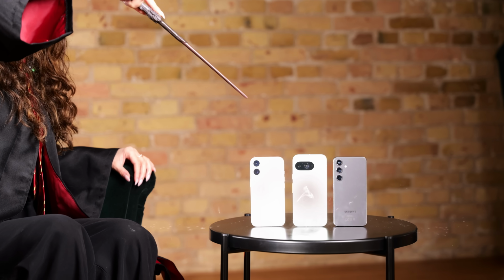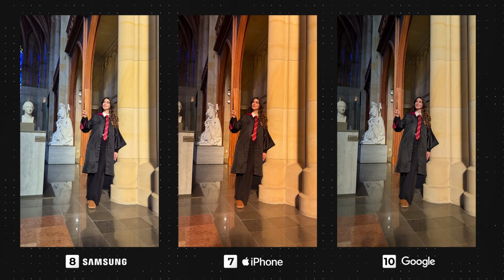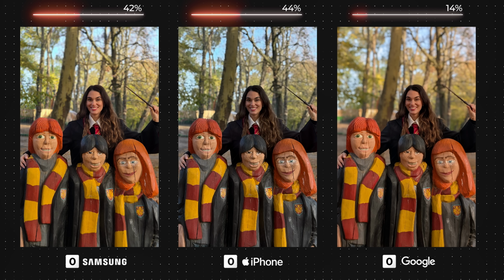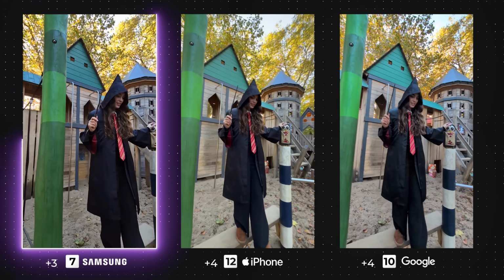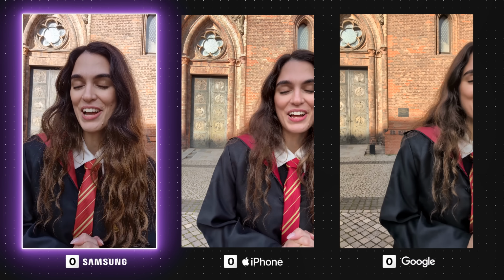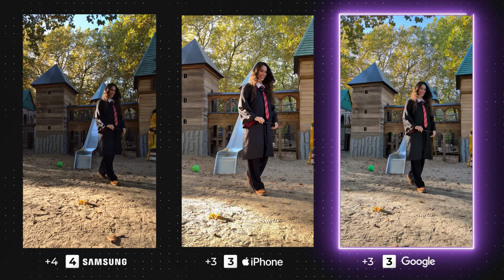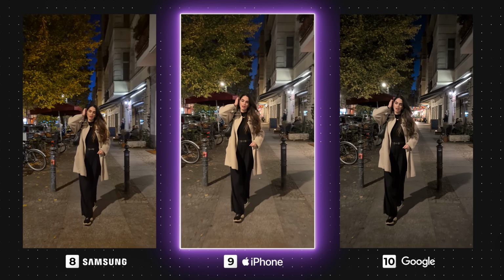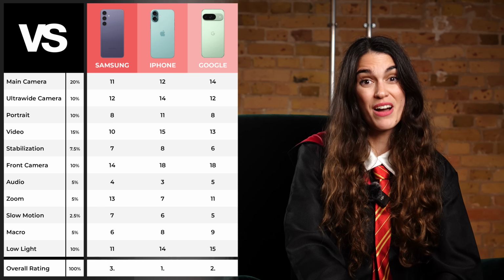iPhone 16 vs Pixel 9 vs Galaxy S24! HALLOWEEN SPECIAL Camera Comparison!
Get ready for a spooky  Halloween camera comparison between the  iPhone 16, Google Pixel 9, and Galaxy S24! Which phone will best capture your amazing costume —whether you're using portrait mode, telephoto, or ultra-wide?  Watch the video to find out, and have a Happy Halloween!

Get the devices here 👇
Pixel 9
iPhone 16
Galaxy S24

0:00 Intro
1:09 Specs
2:11 Wide Photos
3:14 UW Photos
4:12 Portrait
5:58 Video
7:15 Stabilization
7:58 Front Camera
9:45 Zoom
10:39 Slowmotion
11:28 Macro
12:20 Low Light
13:55 Conclusion